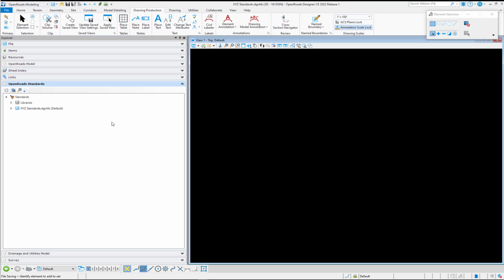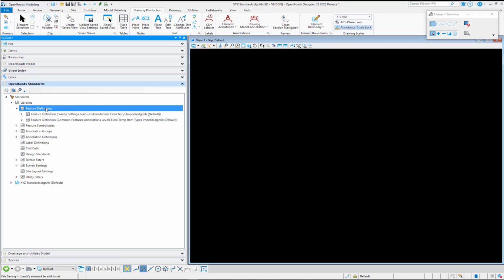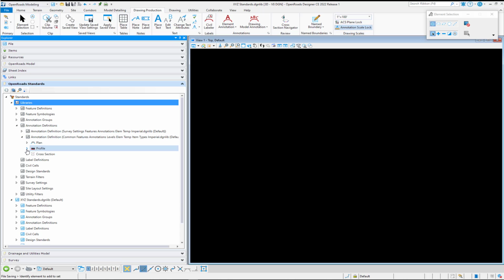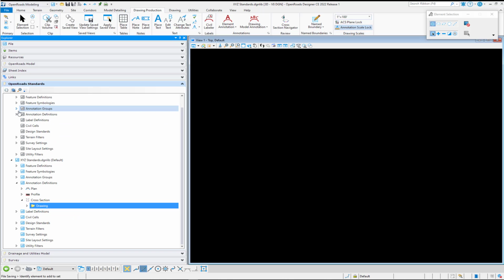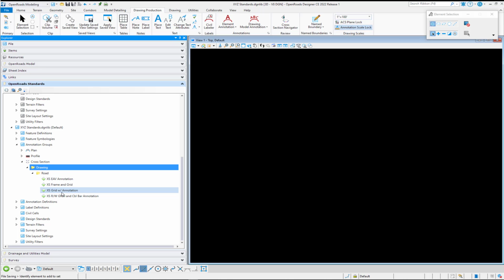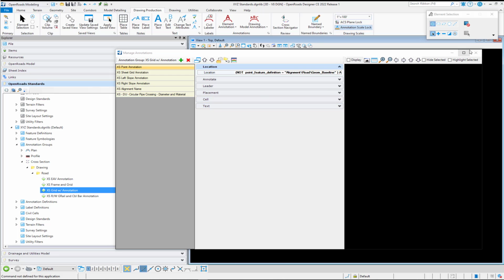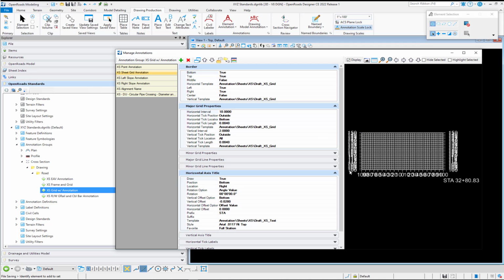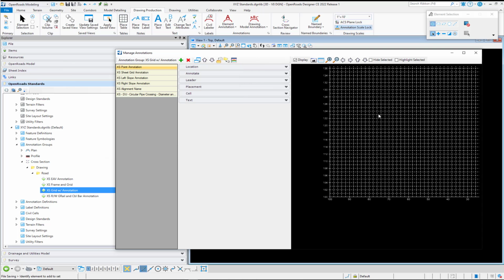Video 23 13 Importing Annotation Groups and Definitions